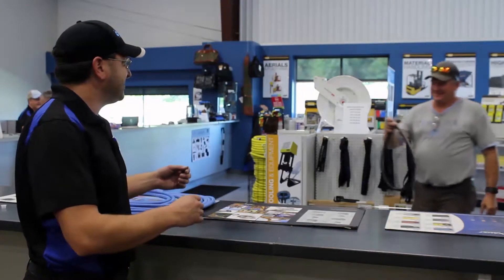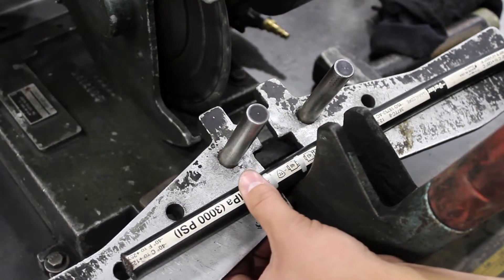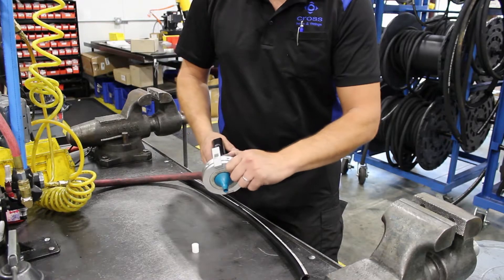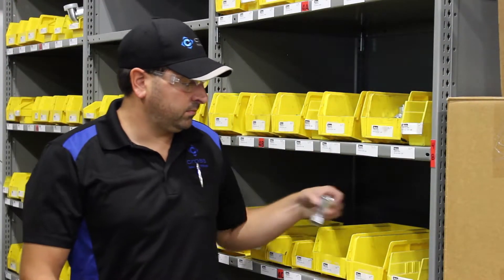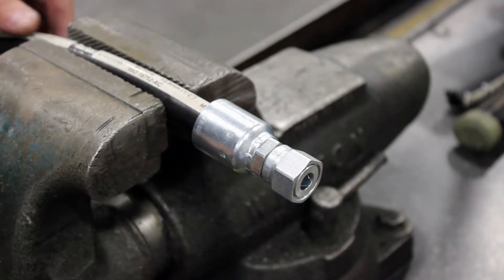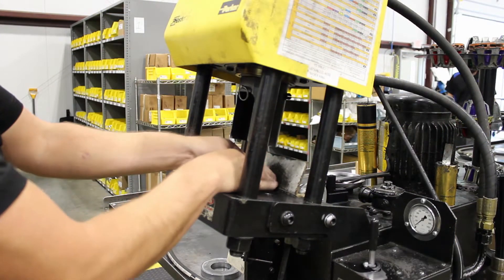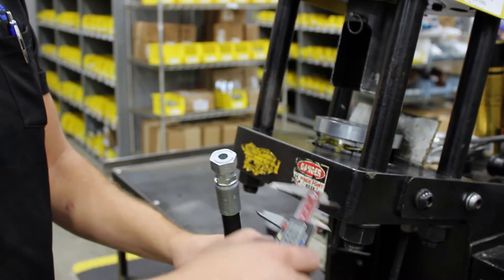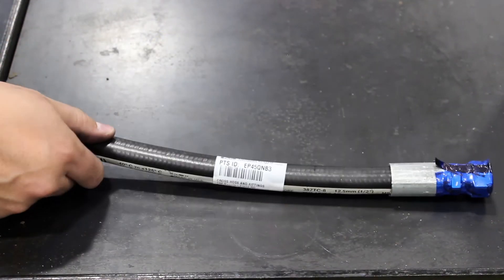Step-By-Step Hydraulic Hose Assembly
Innovating the Industrial World, One Customer At A Time

Your comprehensive guide to assembling a hydraulic hose the Cross way.

At Cross Hose and Fittings, we've been the leaders in industrial and hydraulic hose in North Carolina for a reason. Through a combination of technical expertise, stellar customer service, and some of the best hose, Cross has become a go-to hose store for many living and working in North Carolina.

If you're in need of new fittings, hose repair, mobile hose services, or anything else hose or fitting-related, we've got you covered.